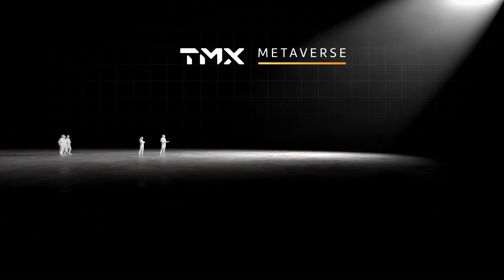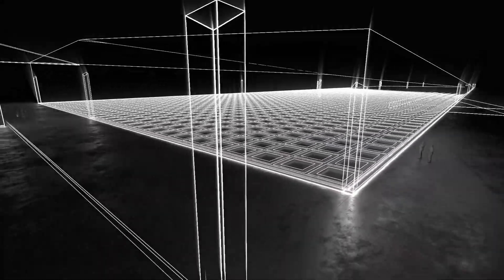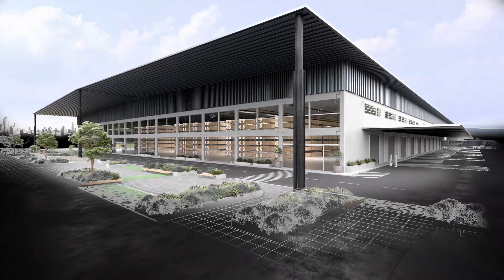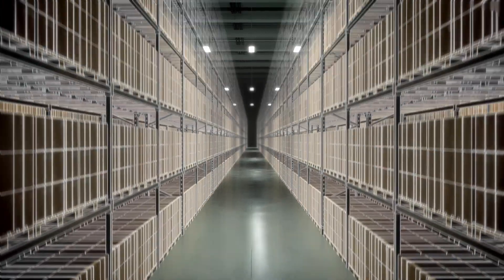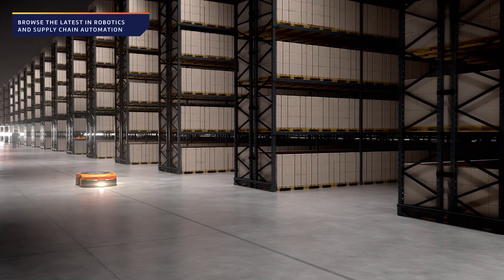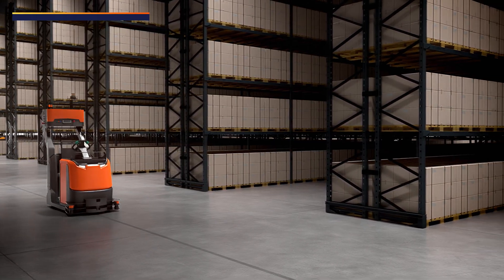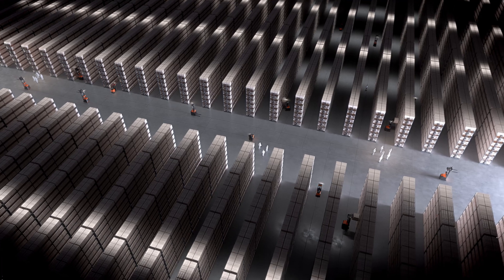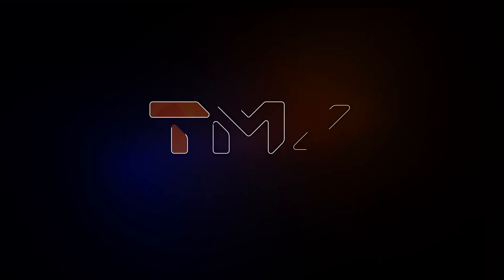TMX Metaverse: A cutting-edge approach to transforming supply chain strategy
The TMX Metaverse solution represents a cutting-edge approach to transforming supply chain strategy through immersive virtual technology. This platform allows businesses to collaborate, design, and make decisions in a fully digital, interactive environment, leveraging TMX’s expertise in industrial real estate and logistics solutions.

Key Features of the TMX Metaverse:
Virtual Collaboration: The Metaverse enables real-time collaboration between stakeholders, allowing teams to virtually enter warehouse environments, simulate processes, and make informed decisions faster, regardless of their physical location.

Interactive Design: Users can explore virtual models of distribution centers, warehouses, and logistics networks. This interactive design process allows businesses to visualize different layouts, automate processes, and optimize facility performance before physical implementation.

Process Automation: The TMX Metaverse integrates cutting-edge process automation capabilities, allowing companies to test automation solutions in virtual environments. This feature helps identify potential bottlenecks, improve throughput, and ensure seamless integration of technology.

Training & Onboarding: Beyond design and collaboration, the TMX Metaverse provides immersive training environments. Employees can familiarize themselves with facilities, equipment, and workflows in a virtual setting—ensuring safety and efficiency before stepping into real-world operations.

Showcase Success: TMX highlights success stories, such as its collaboration with the Munro Footwear Group, demonstrating how the Metaverse can support large-scale projects. By designing and optimizing their supply chain in the Metaverse, Munro improved operational efficiency and prepared for future growth.

Why the TMX Metaverse Matters:
The TMX Metaverse allows businesses to reduce costs, accelerate decision-making, and mitigate risks by testing and refining solutions in a virtual environment. This approach bridges the gap between concept and execution, making TMX a leader in digital transformation for industrial real estate and supply chains.

In short, the TMX Metaverse is an innovative platform that pushes the boundaries of traditional supply chain strategy by bringing immersive virtual solutions into the process, enabling faster, smarter, and more efficient decision-making at every level.